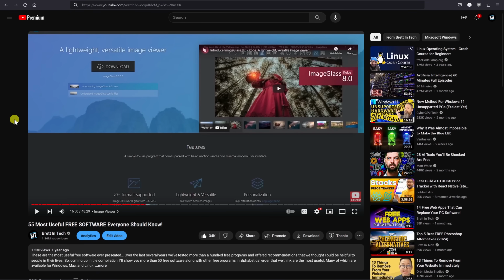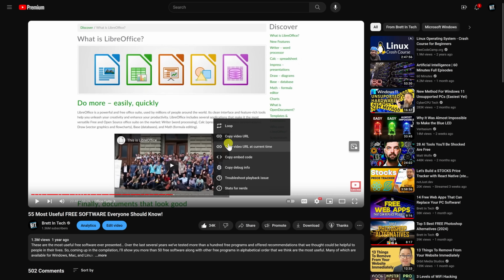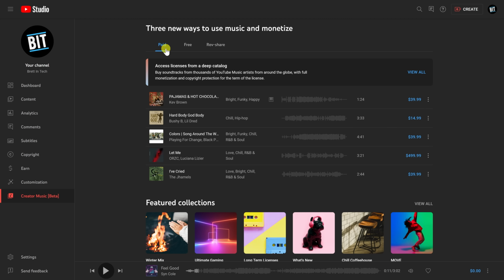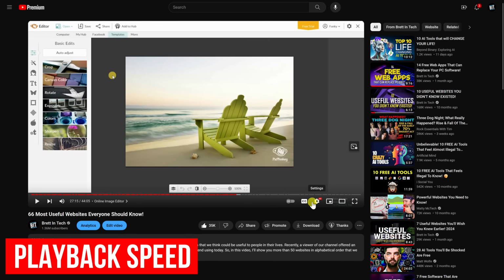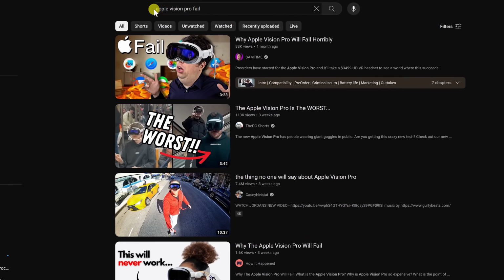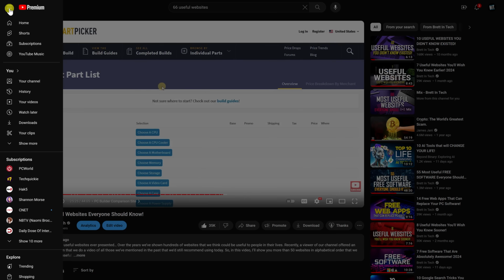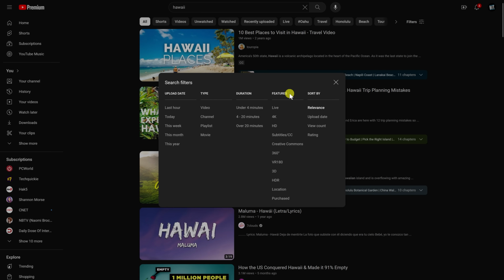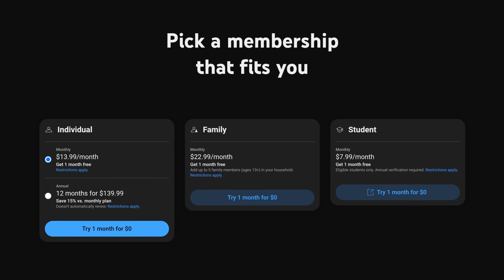12 YouTube Tips & Tricks You Should Be Using!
With all the many places to watch videos, YouTube still remains a go to site for most people. In this video I’ll show you cool tips and tricks that will help you get the most out of using YouTube and improve your overall viewing experience.

0:00 Intro
0:18 Link to Specific Time
1:36 Subscriptions Bookmark
2:09 Loop a Video
2:32 Stats for Nerds
2:53 Skip Intro
3:27 Creator Music
4:21 Playback Speed
4:42 “allintitle:” Search
5:16 Watch Later
5:46 Keyboard Shortcuts
6:25 360-Degree Videos
6:52 Remove Ads

Brett In Tech is a leading source for the technology that we use each day. Whether it’s discussing computer operating system tricks, the latest tips for your mobile phone, finding out about the newest gadgets, or letting you know about the most useful YouTube tips and tricks, Brett In Tech has boundless topics on technology for the astute YouTube viewer.